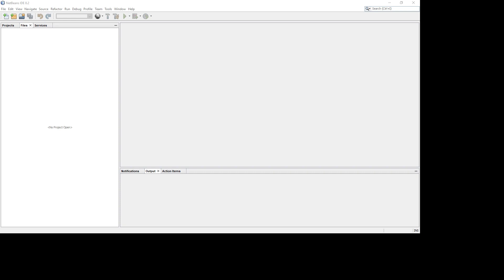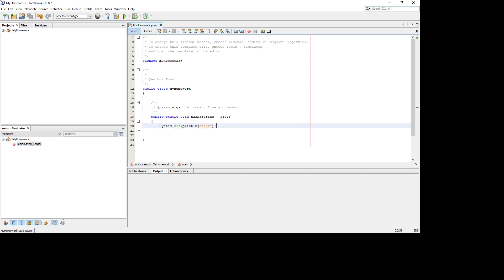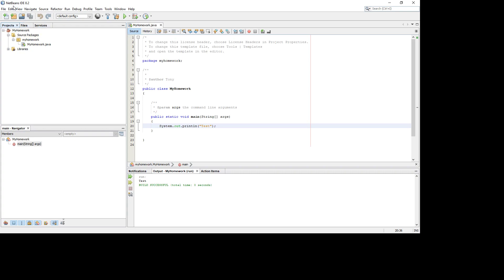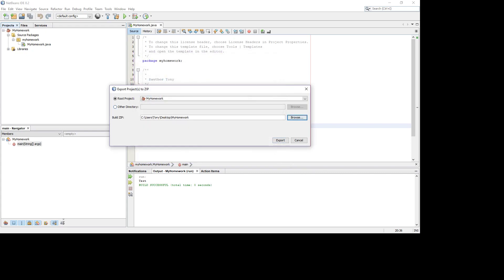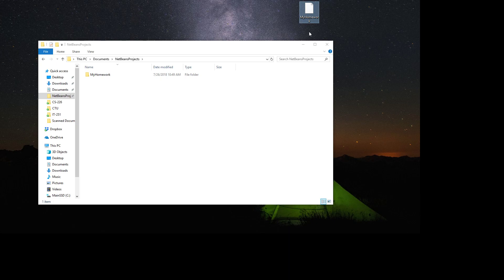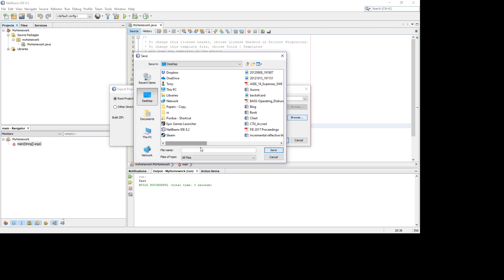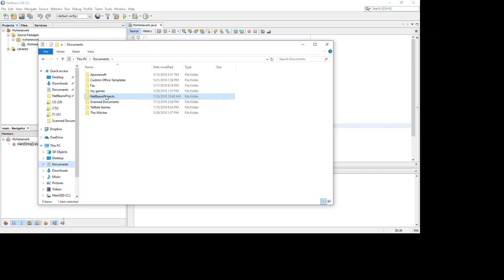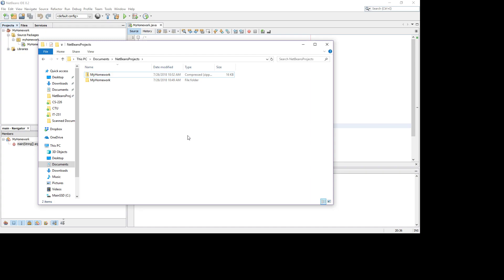Sharing NetBeans projects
Don't just copy over Java files, send the whole project.  Whether you are submitting homework or seeking help, it will allow the other person to quickly open your code and get started.